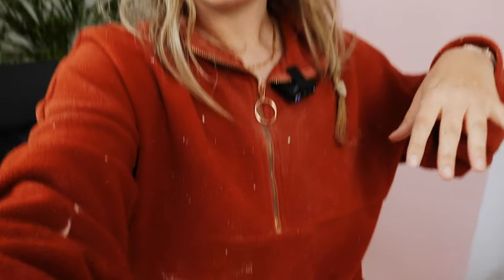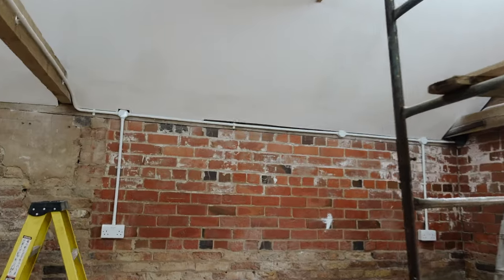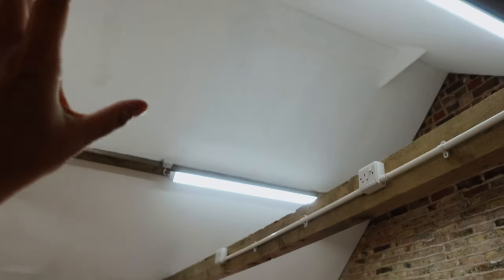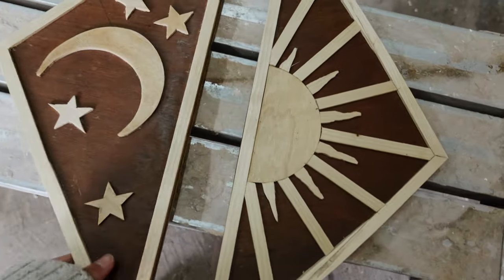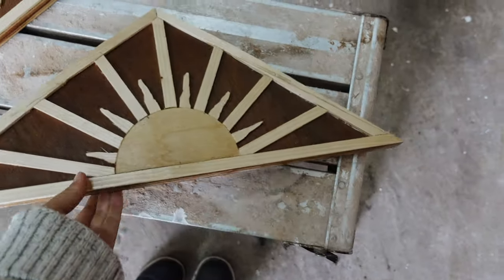NEW PATIO DOORS! The Wonky Studio | RENOVATION VLOGS 06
Part 6 of The Wonky Studio renovation! In this episode the studio gets brand new patio doors! There's so much brick dust (and also dust from the ceiling as I start the final sand and coat of paint).

✦ If you want to see a real time update of the studio, head to Instagram

‘The Wonky Studio’ Renovation -
Welcome to a brand new series where I vlog my way through renovating my dream art/photography studio! It's been a lifelong dream of mine to have a large space where I can create and make from! Up til now I've been using a bedroom as my artist studio (which has been totally cool and loved it!) but now we've relocated to the North of England to be back near my family, my parents/grandparents have let me convert one of their buildings into my very own art studio, I'm soooo bloody excited! Hope you enjoy the videos!

Bio ✦

Holly Rose Stones is a British photographer and artist working primarily in self portraiture, set design and prop making. Holly’s work explores mental health, personal stories, human interaction, and challenges her introspective view of the self and female form. Her latest project ‘The Colour Project’ explores surreal, bold and monochromatic worlds. She is using one colour at a time to make a series of props and sets, using the ideas from her dreams to create the self portraits series.

Holly grew up in the countryside on the boarder of South Yorkshire & North Lincolnshire. She moved to London to pursue a degree in Photographic Arts at The University of Westminster and after living in London & Tunbridge Wells for a number of years, Holly moved back up to Yorkshire to renovate a studio in the countryside. The Wonky Studio was born. Many a colourful sets, props and surreal imagery have been brought to life in the studio.